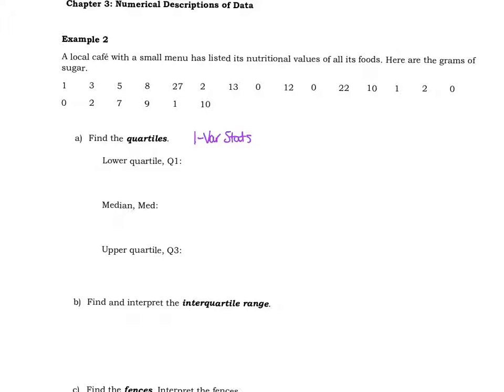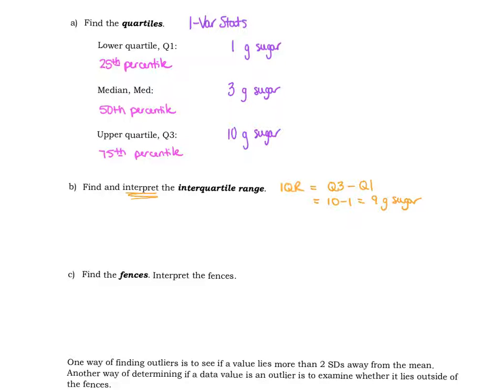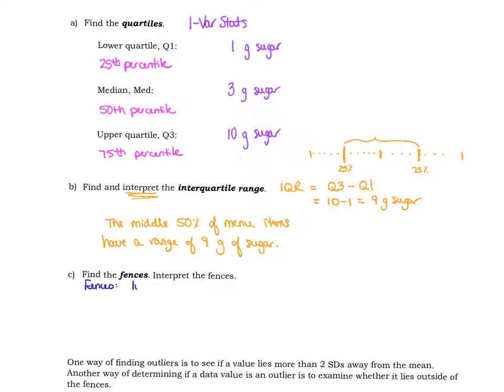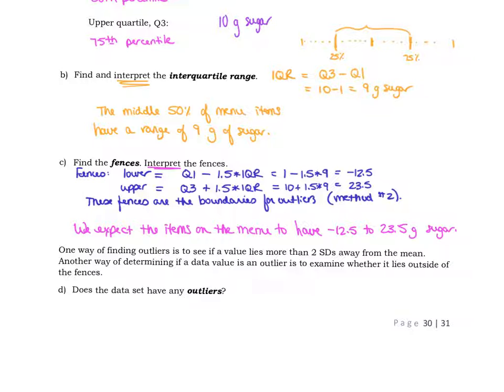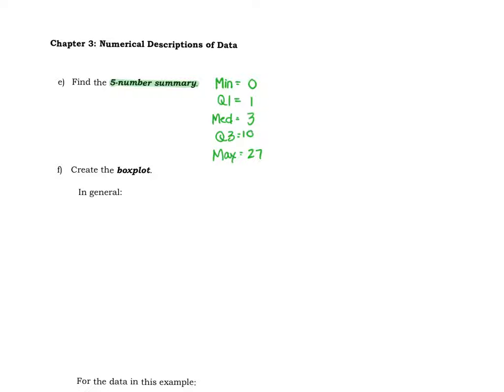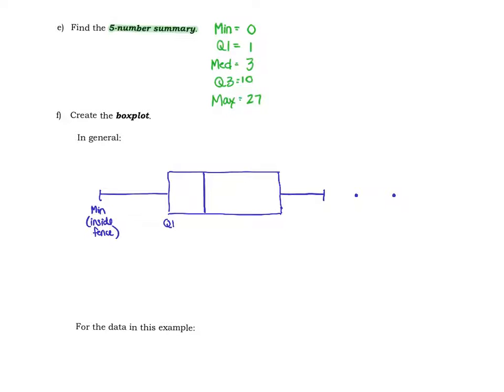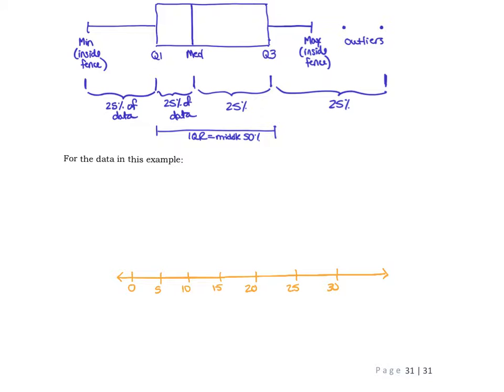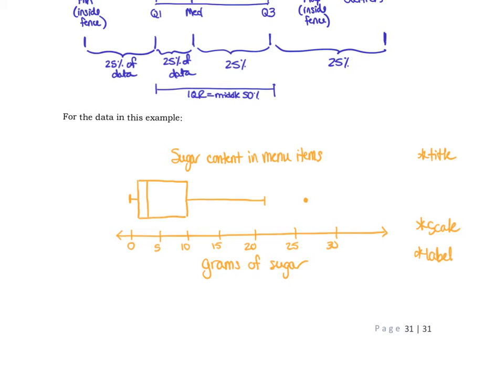111 3.3 pg30-31 ex 2